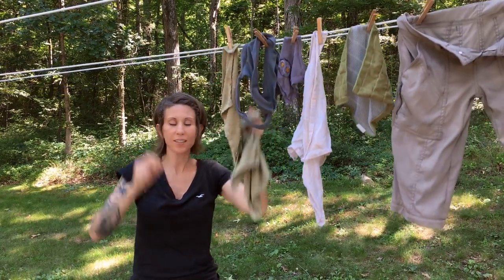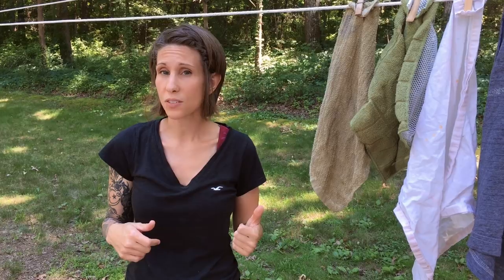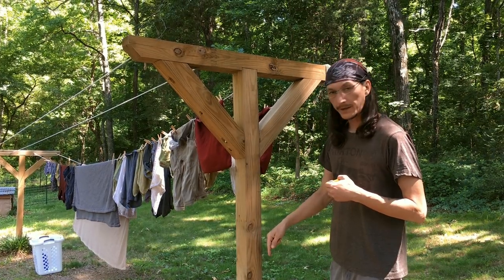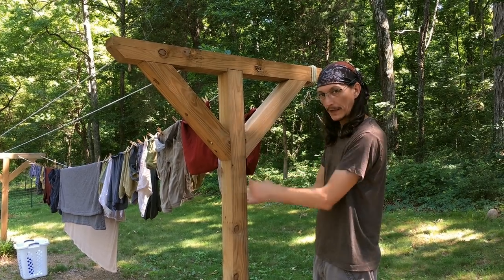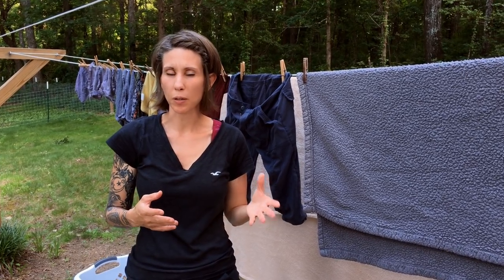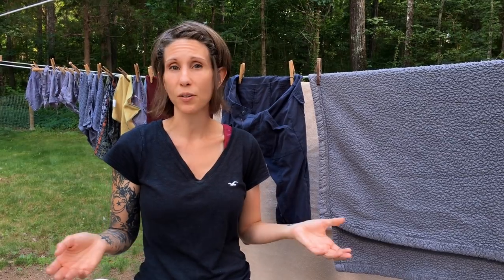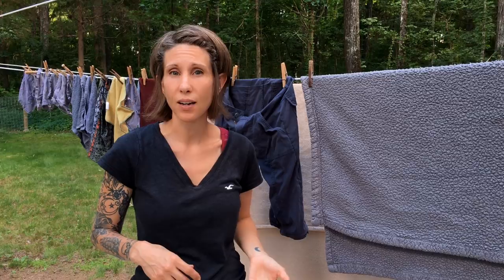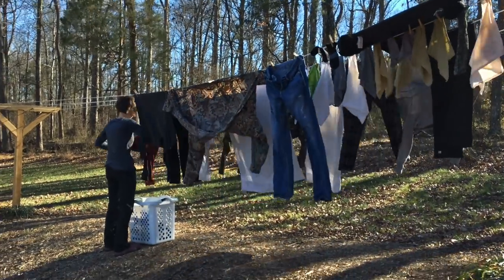SAVE $300 With a Clothesline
What would you do with an extra $300 a year? Pay off some debt?  Invest it? Save it for a rainy day?  We show you how simply using a clothesline has saved us over $300 a year in electricity. We also go over the pros and cons of using a clothesline and tell you how to build one.

Kill a Watt Electricity Monitor
Clothesline Tightener
100' Cotton Clothesline Rope
Wooden Clothespins
Clothespin Bag
Sea to Summit Travel Clothesline

If you have some tips or questions on using a clothesline or how to save money with a clothesline, please be sure to leave them in the comment section below or feel free to do your own video and link to us.  We encourage community and want to provide access to a variety of information so viewers can make their own informed decisions about the topics we cover.